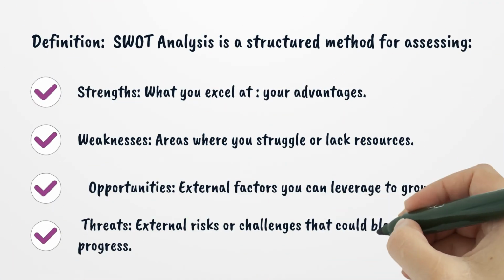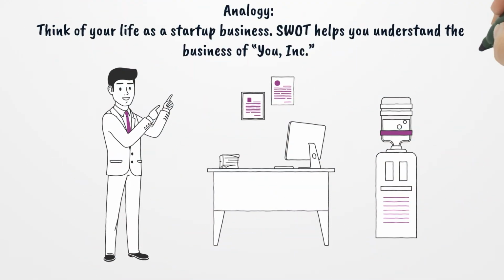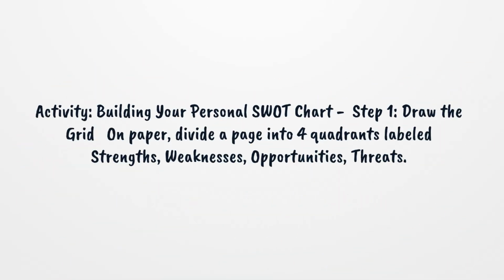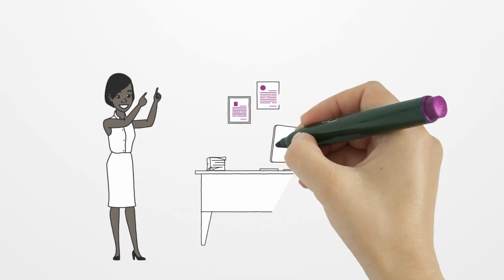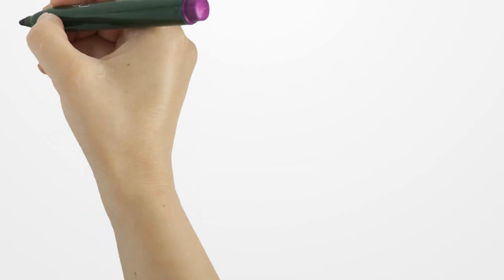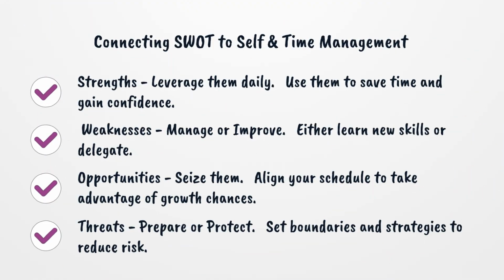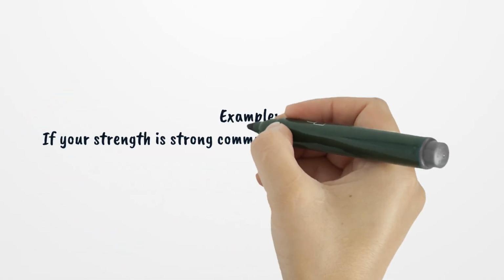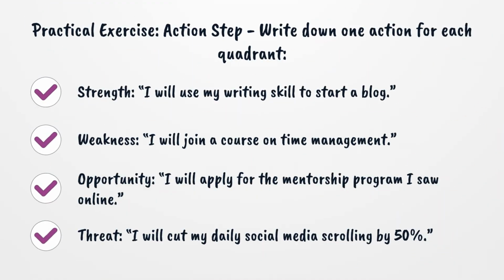SELF AUDIT || Connecting SWOT to Self & Time Management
Understand how to use SWOT analysis as a tool for personal growth.
Identify their strengths and weaknesses honestly.
Recognize external opportunities and threats that impact their goals.
Create a personalized SWOT chart to guide their reformation journey.